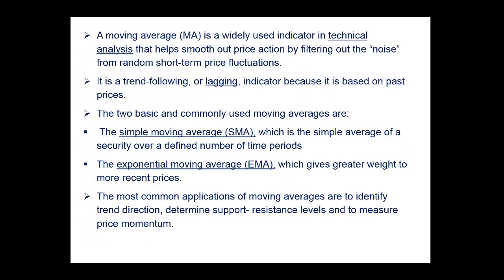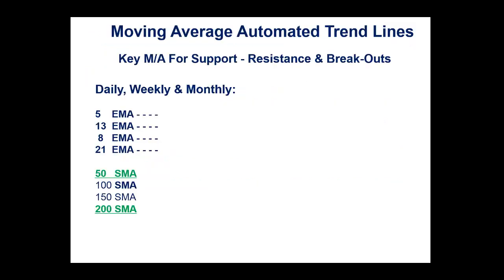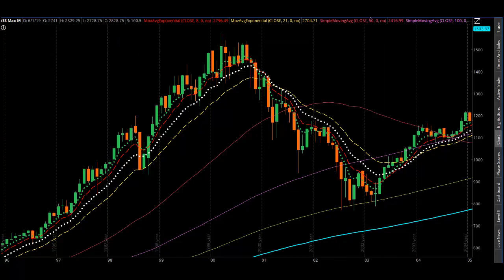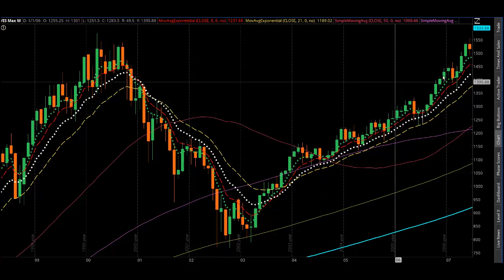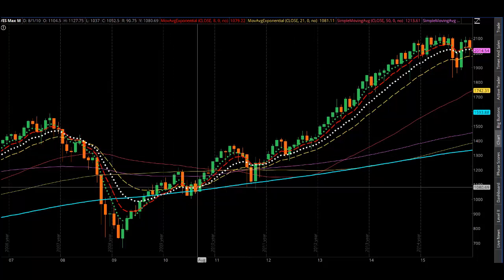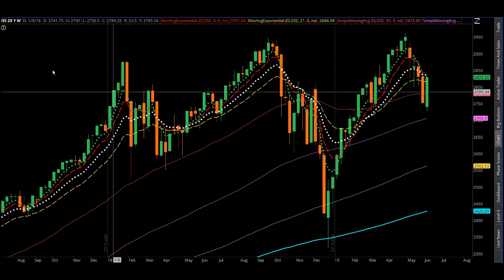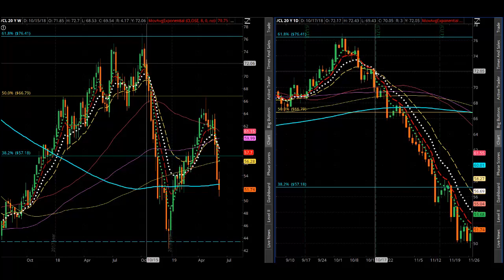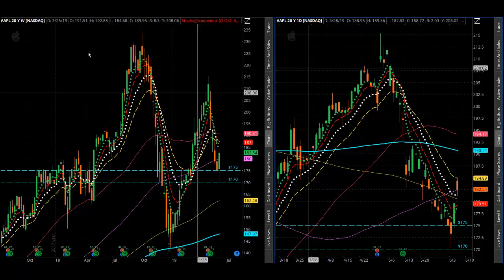Moving Average Cross [Price Momentum Reversal]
Option Trading Veteran and Power Cycle Trading® Founder Larry Gaines explains moving average cross. He also talks about moving averages and what they do in trading. Finally, he talks about simple moving averages, exponential moving averages and how both of those are useful in trading, their differences and much more.

Futures and forex trading contains substantial risk and is not for every investor. An investor could potentially lose all or more than the initial investment. Risk capital is money that can be lost without jeopardizing ones’ financial security or lifestyle. Only risk capital should be used for trading and only those with sufficient risk capital should consider trading. Past performance is not necessarily indicative of future results.